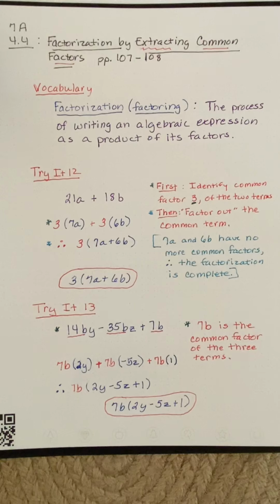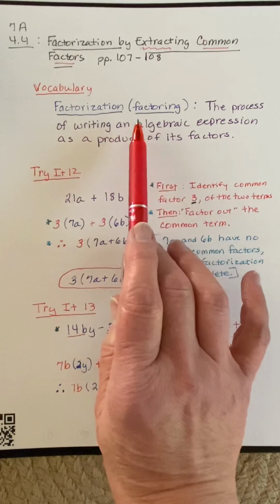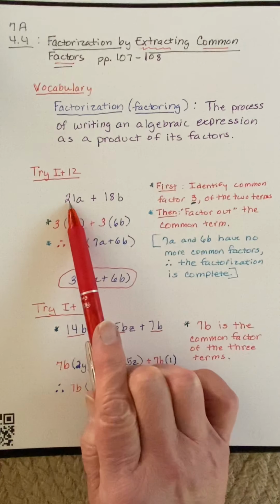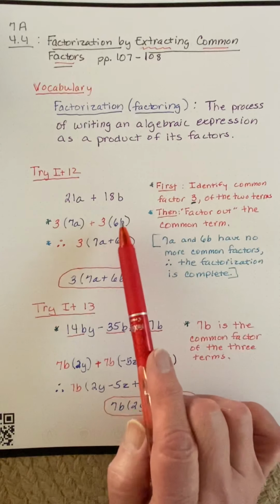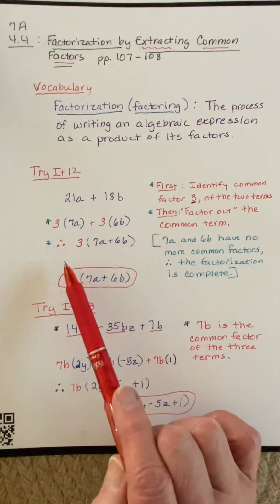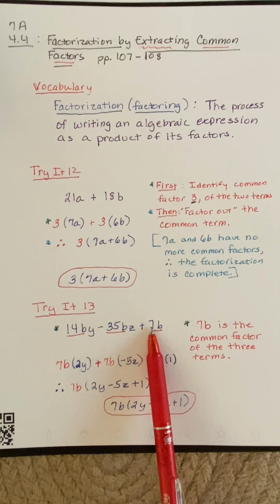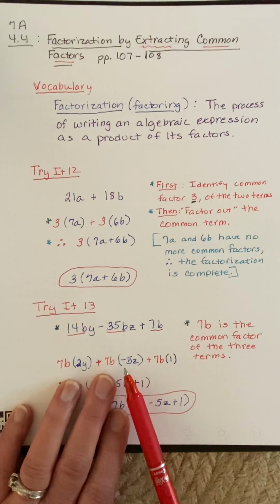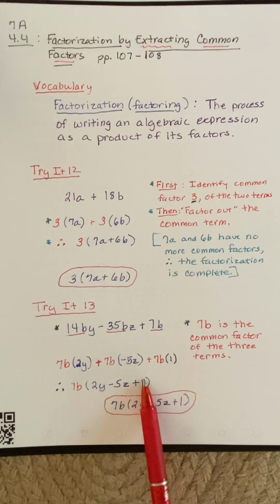7A Lesson 4.4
Factorization by Extracting Common Factors